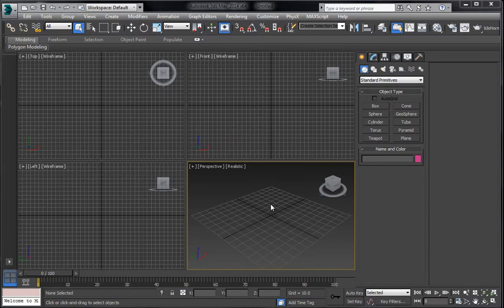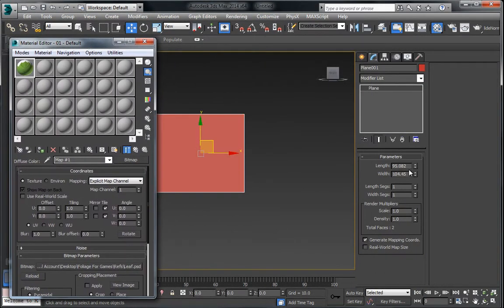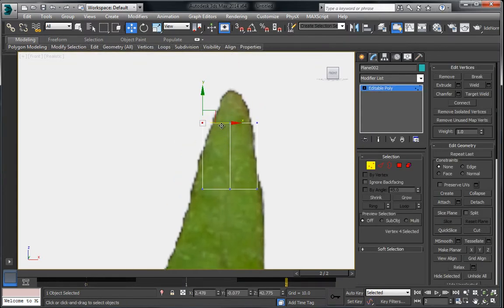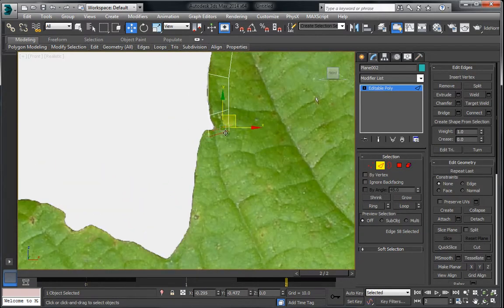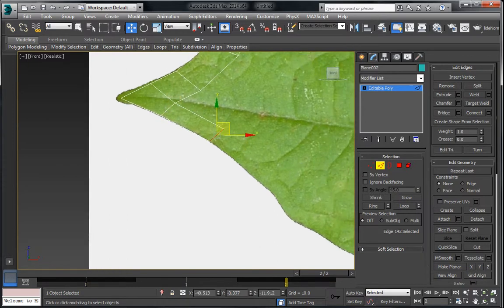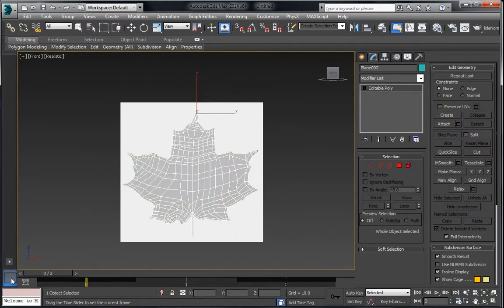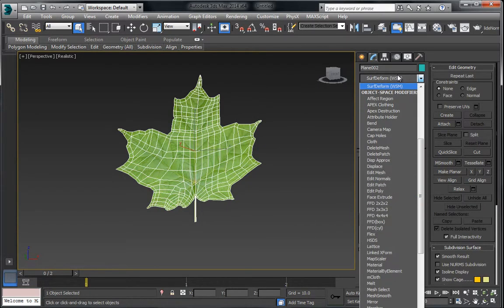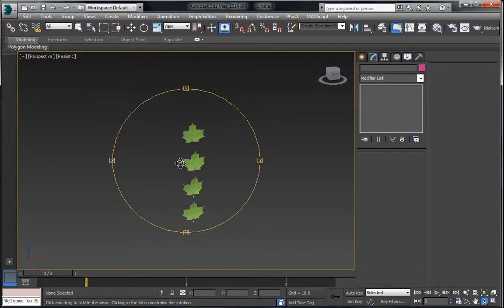01 Creating the Leafs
In this Video we start by creating the Leafs.for our tree